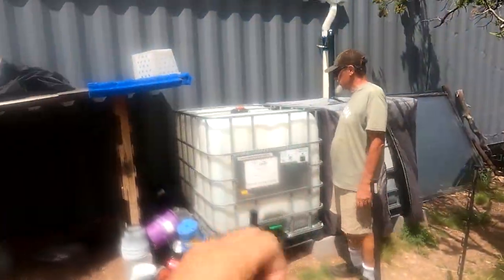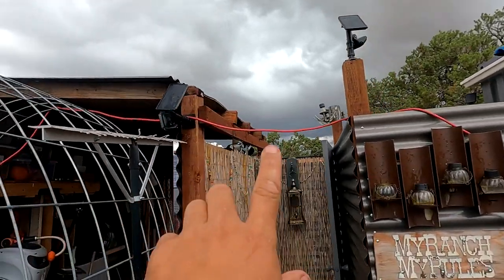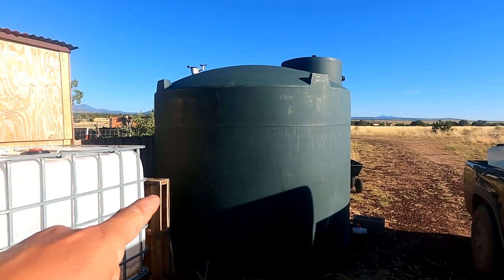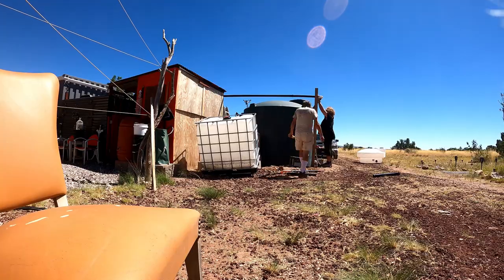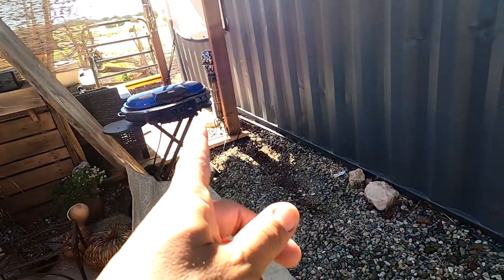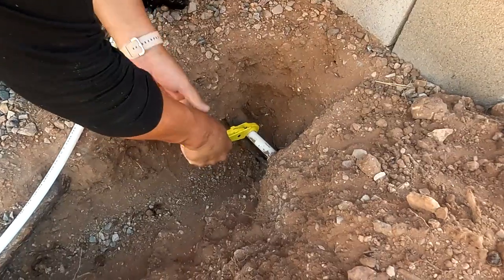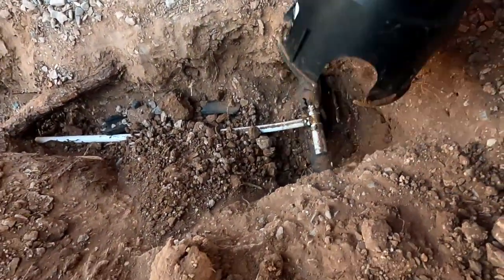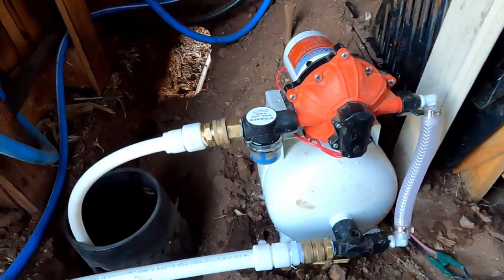STARTING OVER! Complete Redo RV Base Camp Water System! Rainwater Collection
In this particular video. we redo our entire water system on the homestead and starting over proves to be a challenge!
My name is Ausia and my dog's name is Moo-moo... my rig is the Lucky Panda, a 28ft 2018 Coachmen Leprechaun towing a 2008 Chevy Colorado or sometimes a trailer and 2014 Can-Am Maverick 4 wheeler. I live full-time in a motorhome off the grid with 700ah of Battle Born lithium batteries and 600 watts of solar. My channel is about traveling in my RV to different locations across the U.S. with various friends that I call my tribe, where we camp, hike, bike, paddle board, 4 wheel, go to events and venues, eat at different resturants and explore new places. Certain times of the year I'm at my homestead in Williams the high desert of northern Arizona where we are working on projects, homesteading, gardening and try to practice permaculture and being self-reliant. I am transgender and part of the LGBT community and just wanting to be open and honest about who I am. I welcome anybody with an open mind and heart. "Onward Bound!" Happy Homesteading!

Music...
ES_A Ten-Course Banquet - David Celeste
ES_Bluegrass Bean - The Undertowns
ES_Go On Together - Christine Smit